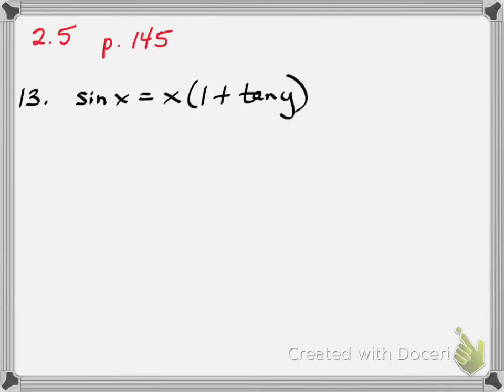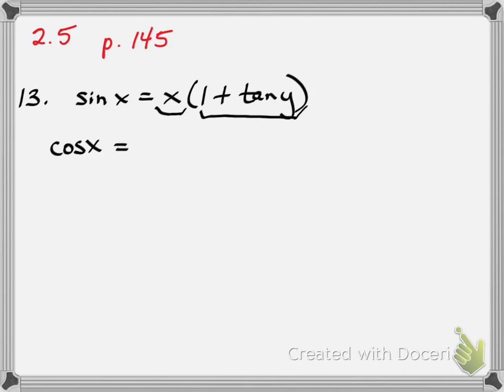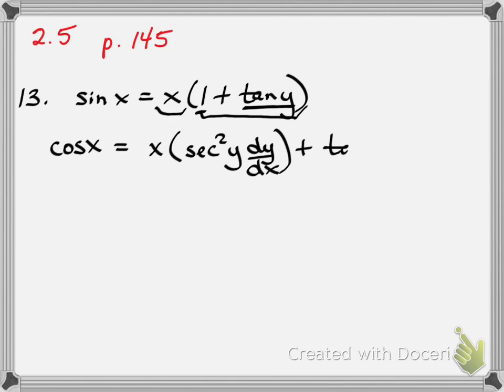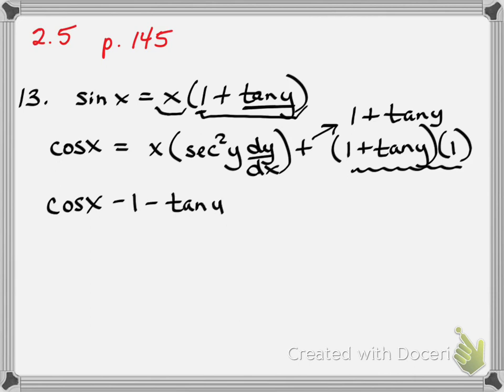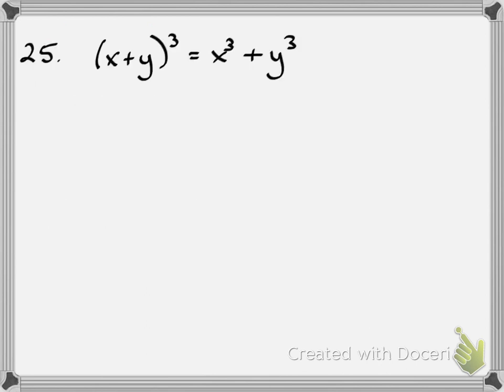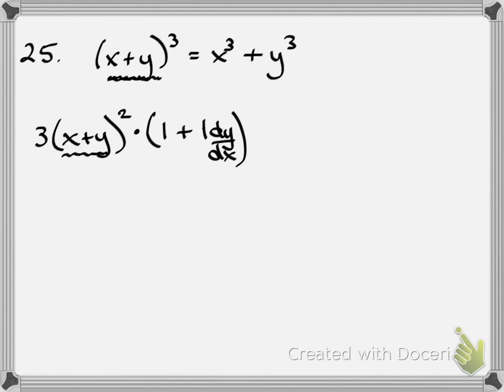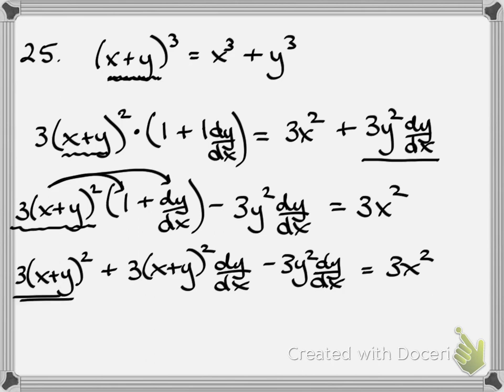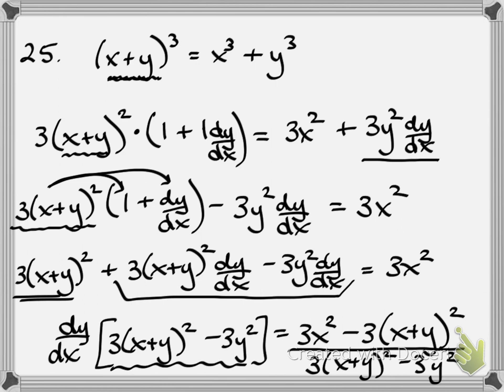Calculus 2.5 #13 and 25